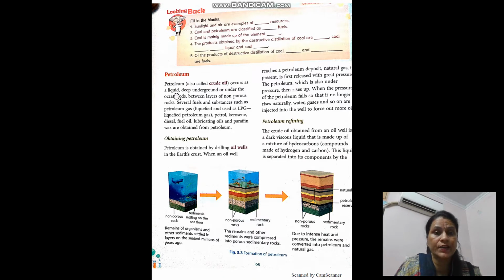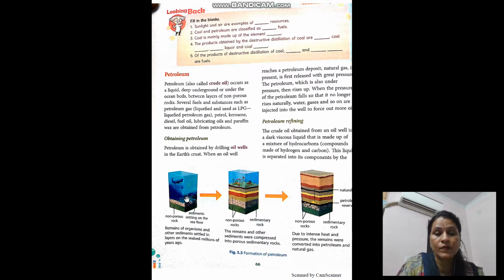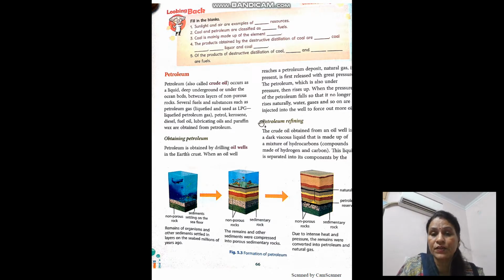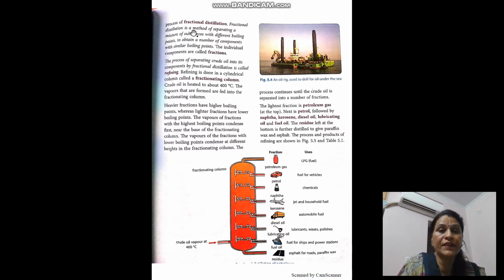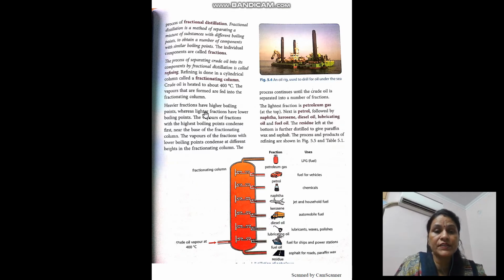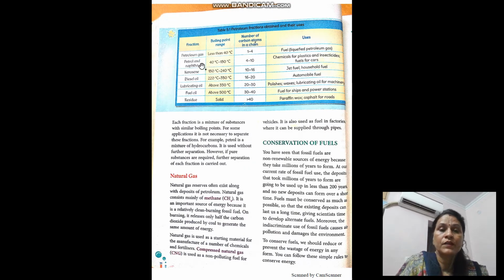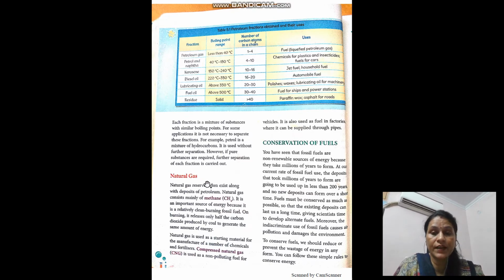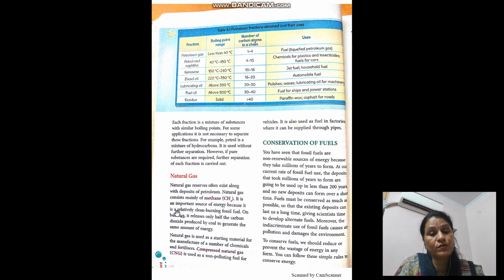Coal and Petroleum| Part-3 Petroleum and Natural gas| Class 8th Science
Petroleum
    - Obtaining petroleum
    - Petroleum refining
    - Natural Gas